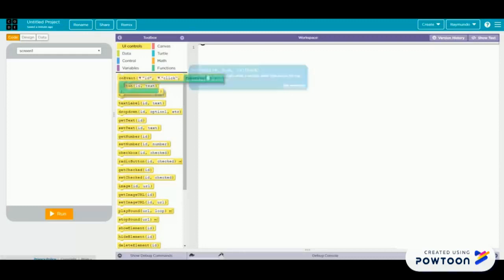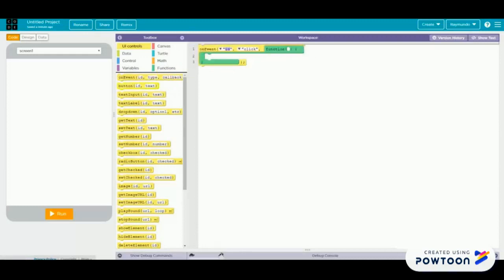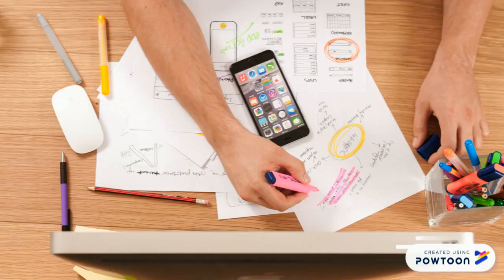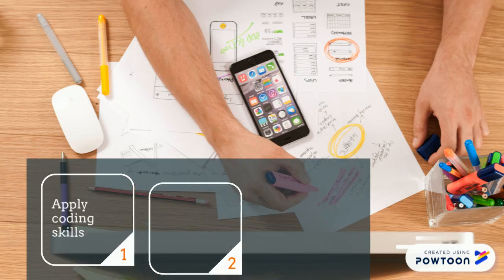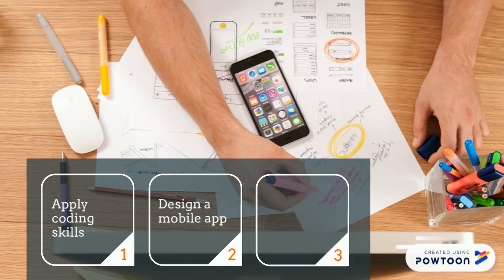Learning to Code an App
Learning to Code an App using App Lab-- Created using Powtoon -- Free sign up -- Create animated videos and animated presentations for free.  PowToon is a free tool that allows you to develop cool animated clips and animated presentations for your website, office meeting, sales pitch, nonprofit fundraiser, product launch, video resume, or anything else you could use an animated explainer video. PowToon's animation templates help you create animated presentations and animated explainer videos from scratch.  Anyone can produce awesome animations quickly with PowToon, without the cost or hassle other professional animation services require.